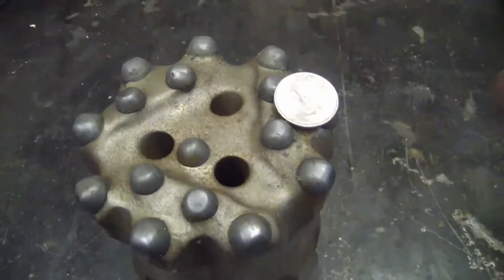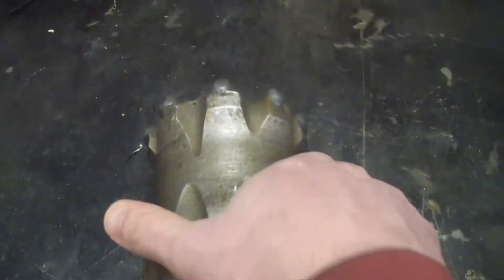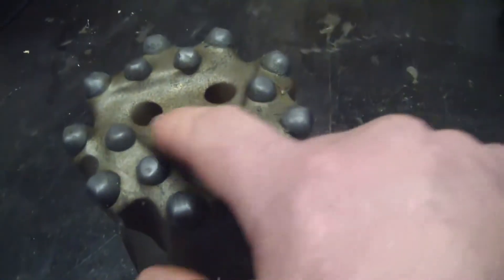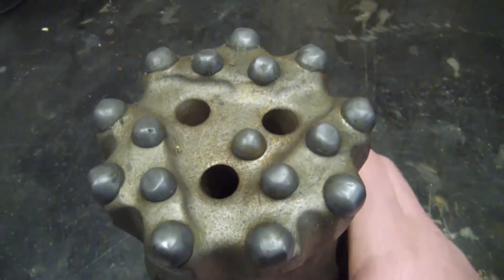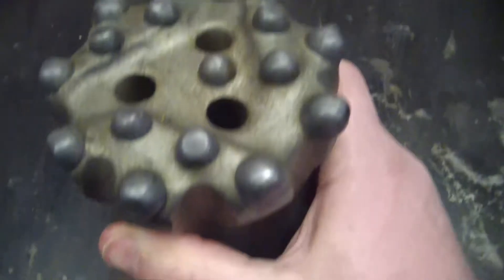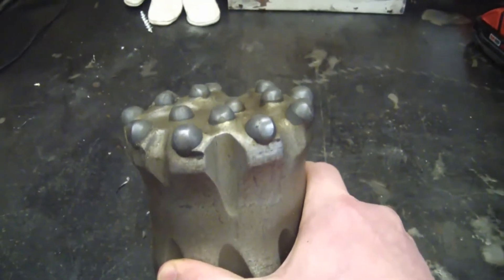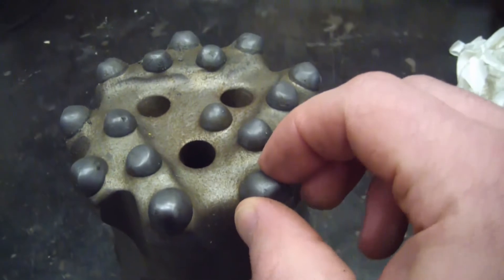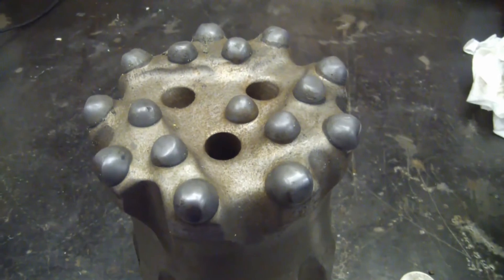Weirdest drill bit you've never seen How to get the tungsten carbide out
This is a percussive drill bit for rock. It goes in a hydraulic hammer, just a *little* bigger than your typical Hilti rotary hammer. It has tungsten carbide buttons that I'm trying to remove. Any ideas?